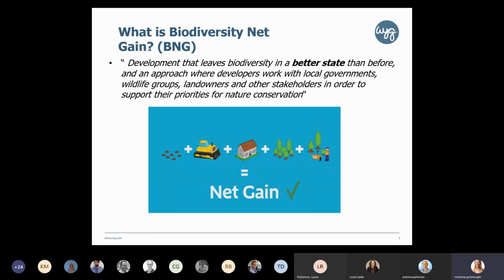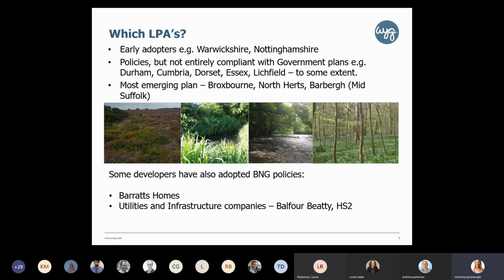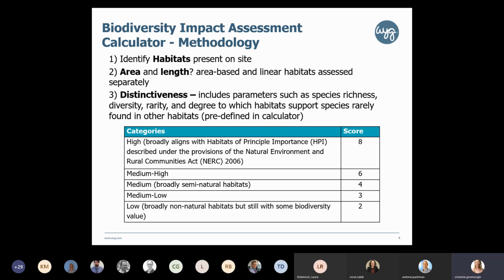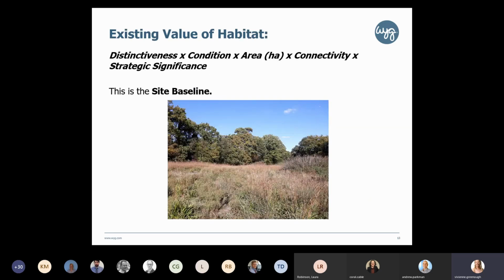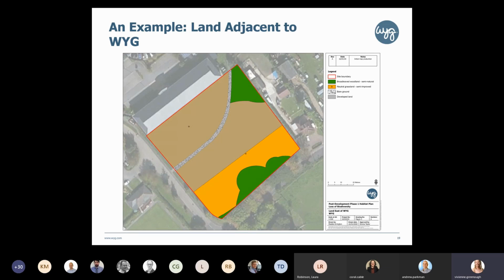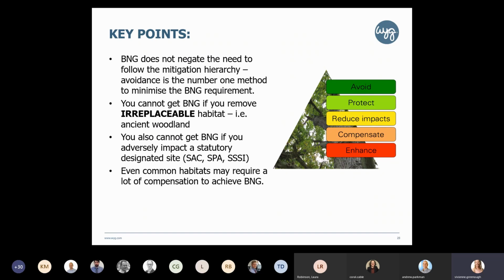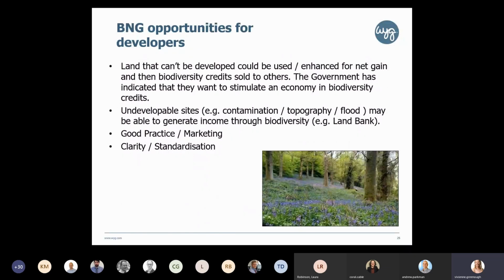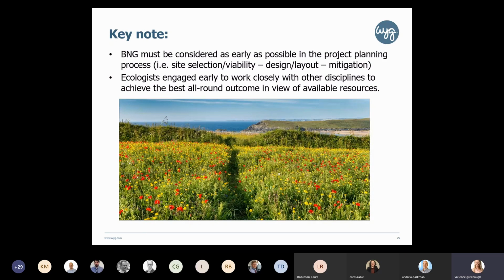Biodiversity Net Gain | What is it and how do you calculate it | Webinar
0:00 Start
00:24 What is Biodiversity Net Gain?
00:46 How can Biodiversity be achieved onsite?
1:25 What is the Policy/Legal Position?
2:48 Which local planning authorities have started to adopt the net gain approach?
3:57 What our GIS team has started doing
4:44 When will Biodiversity Net Gain be mandated?
6:00 How does net gain work?
6:39 How to calculate number of Biodiversity units
10:20 Next Step: Calculate the post development Biodiversity Units
11:42 Post Development Value of Habitat
12:32 Net Gain Assessment Examples
14:31 What if you have a net loss?
16:08 Key Takeaways
19:35 BNG opportunities for developers
20:27 How could BNG fit into a multi-functional landscape?
22:57 Final Thoughts